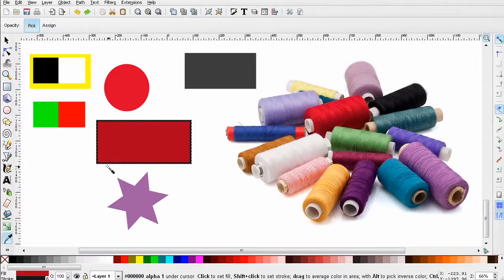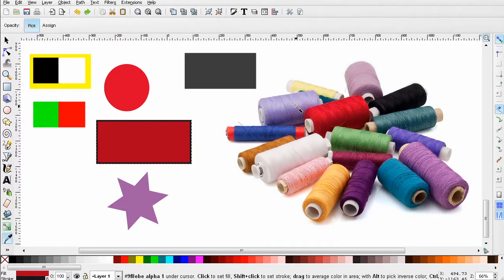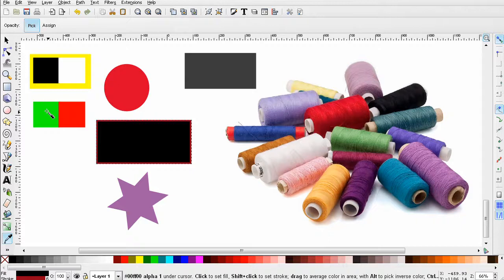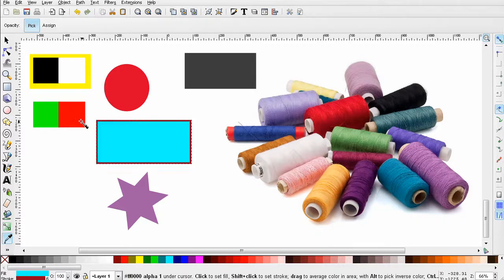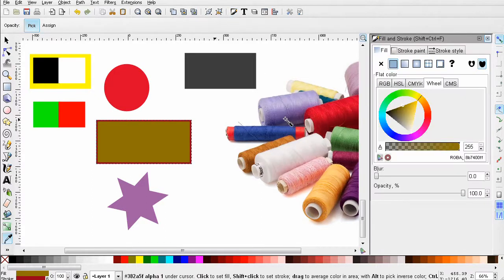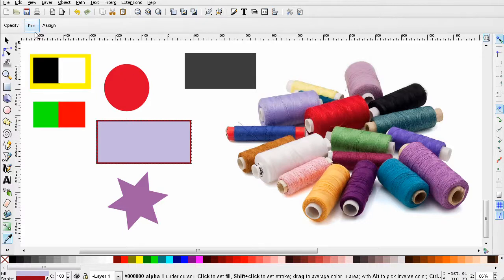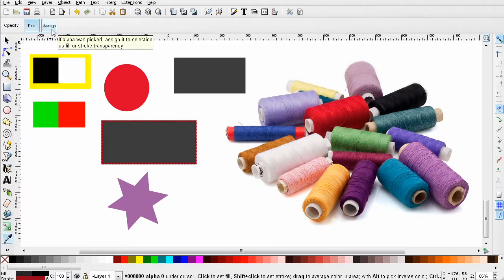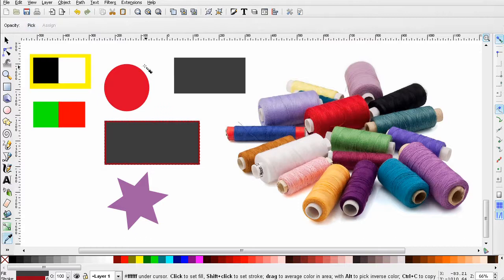Pick Colors - Inkscape Beginners' Guide ep26